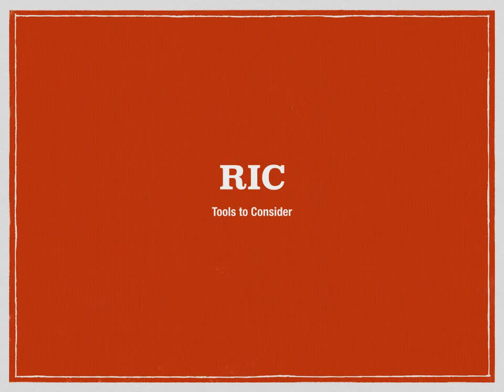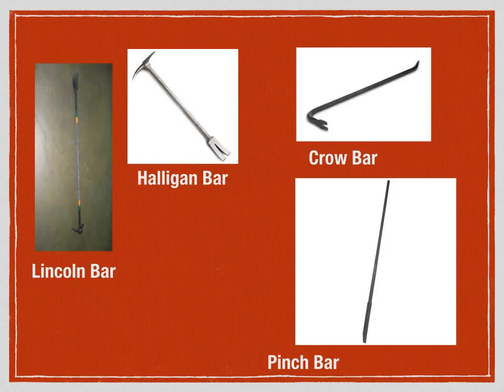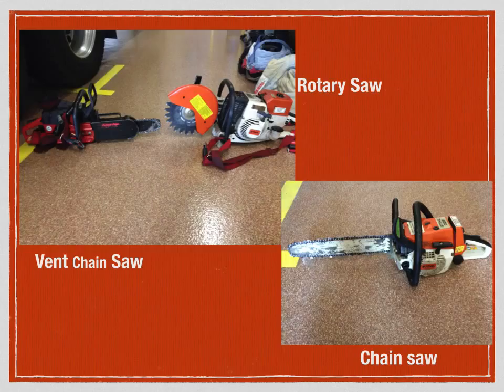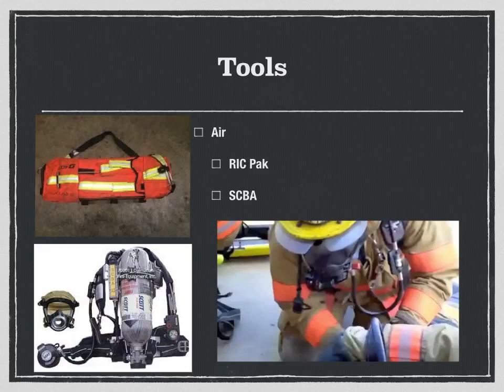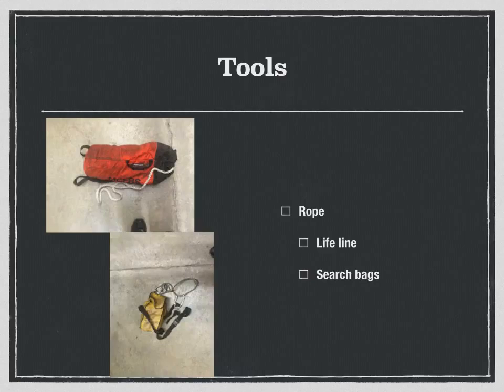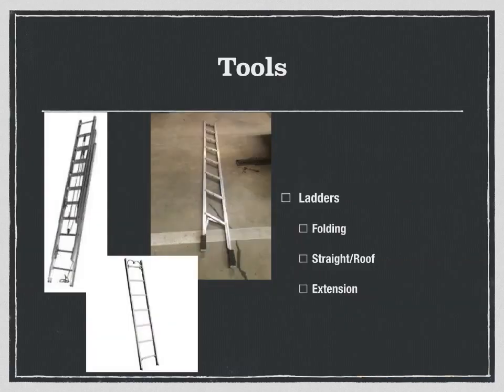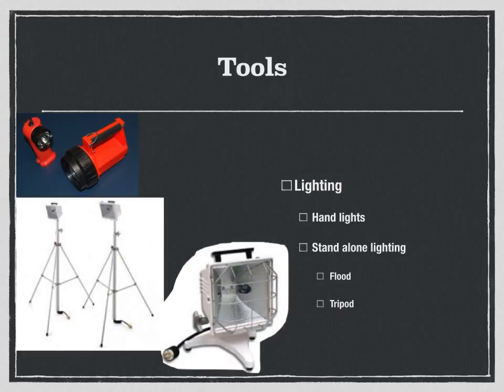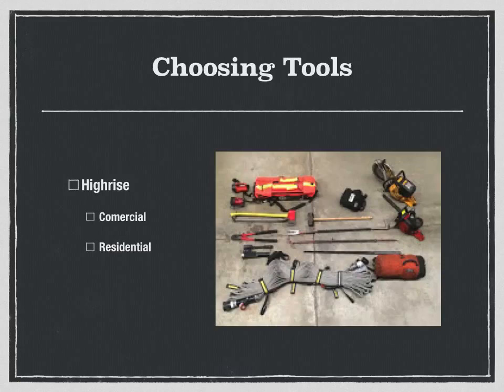RIC Tools Explained